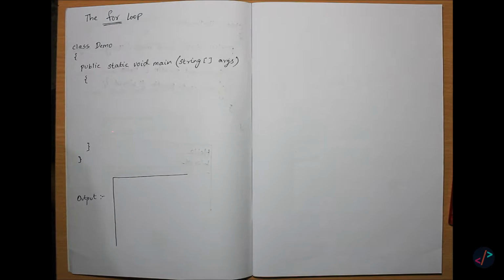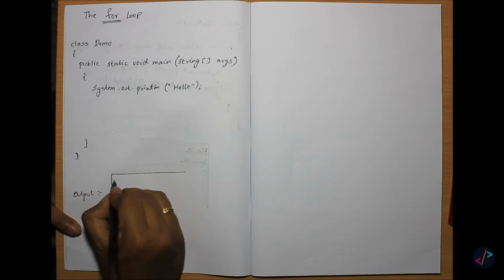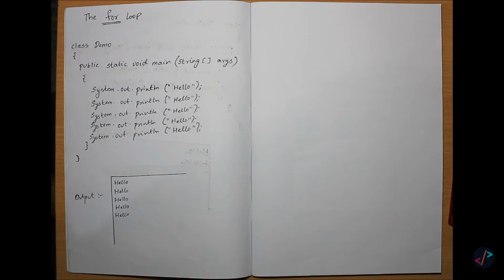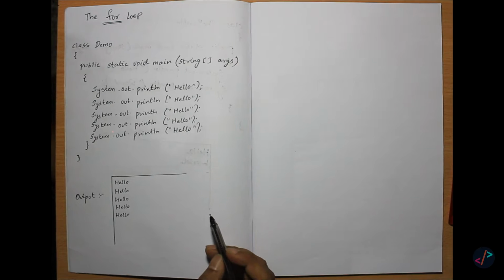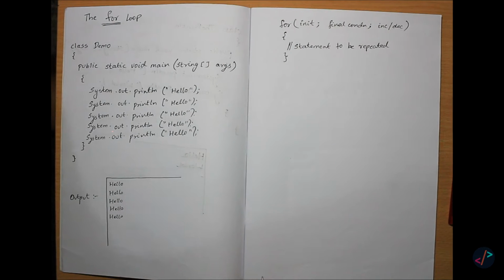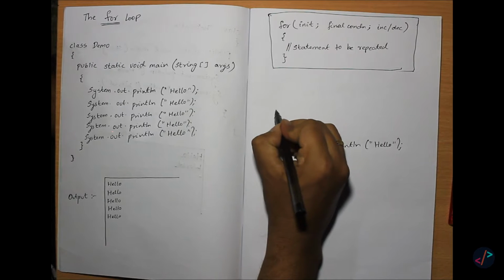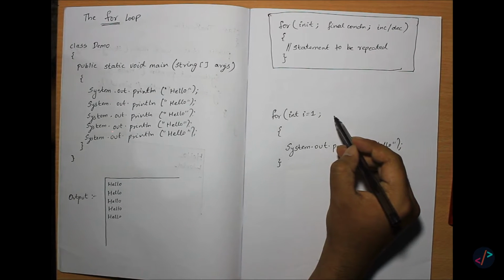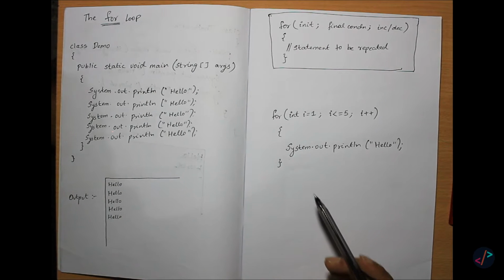Java | The 'for' Loop